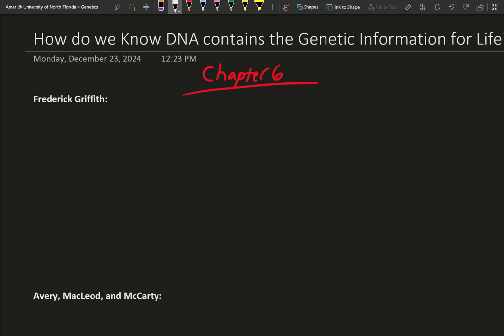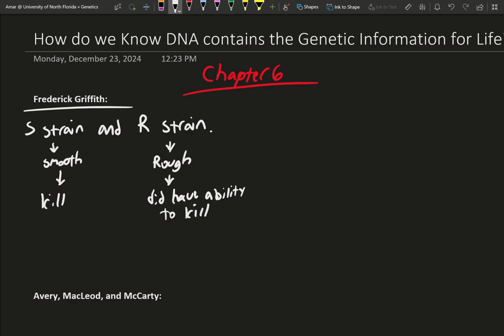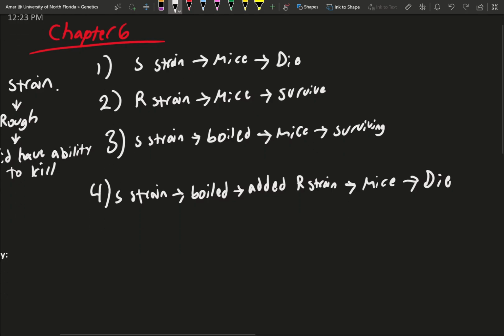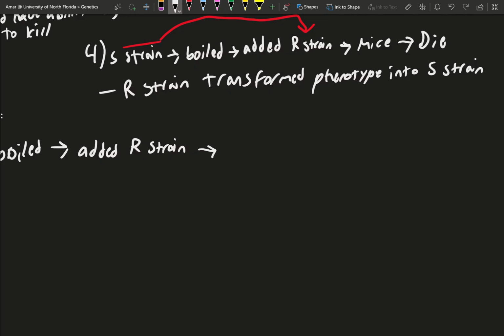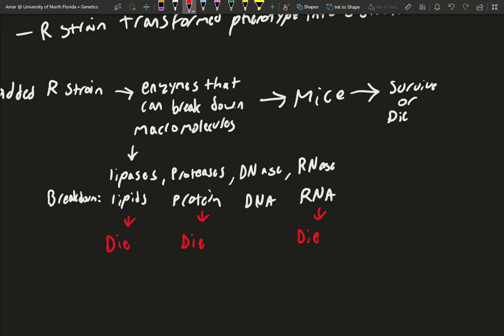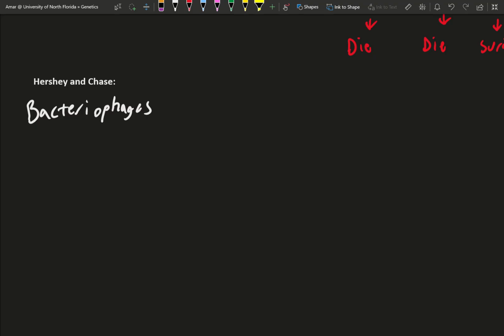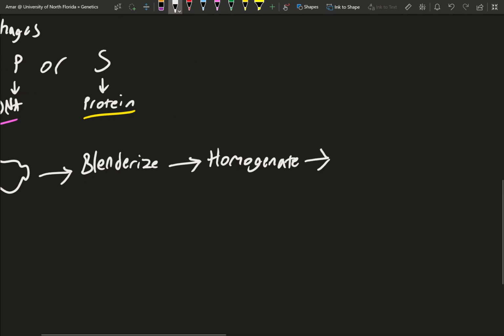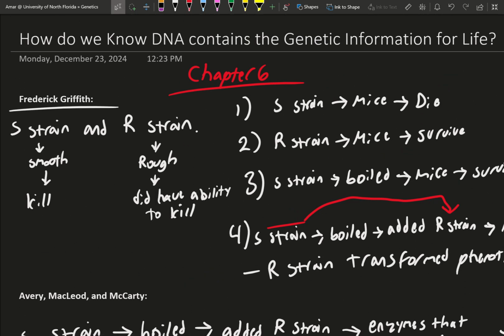Genetics for Dummies:Chapter 6:Is DNA the Genetic Material for Life?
In this video I go over the experiments by Grffith, Avery, and Hershey & Chase and how they determined that DNA was responsible for the transformation of bacteria which showed that DNA is the genetic material of life.